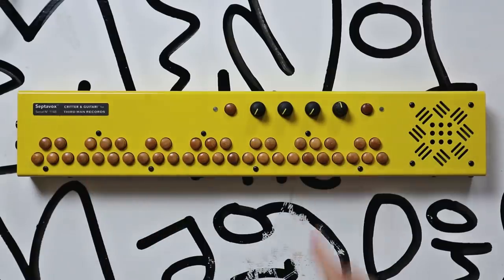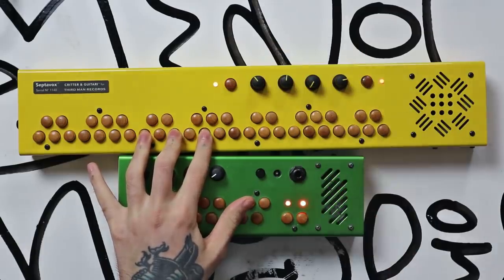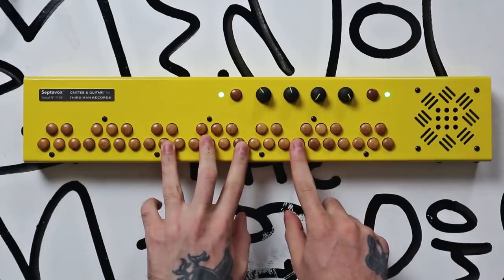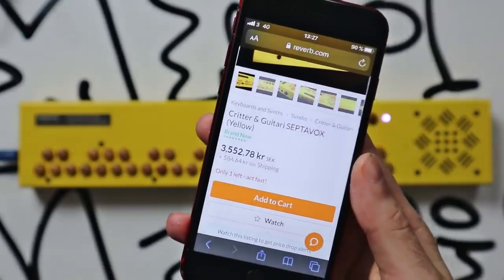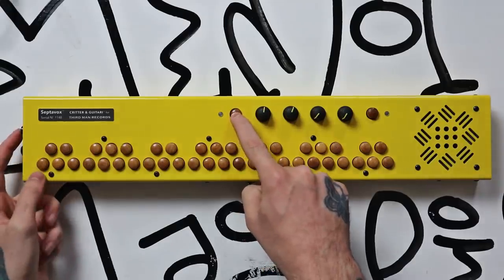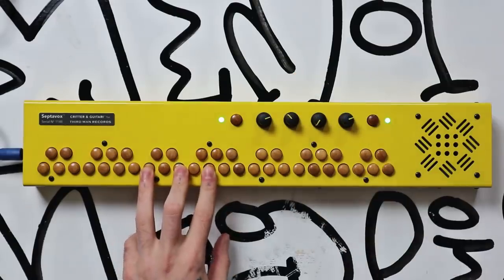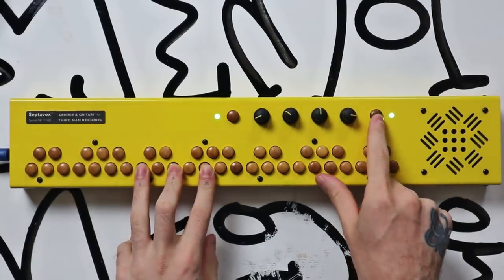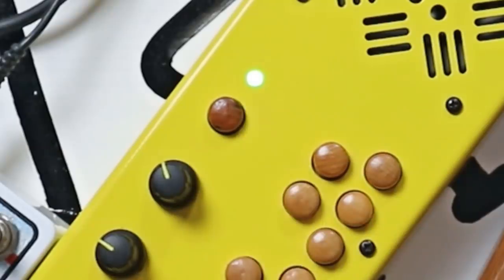The Yellow Synthesizer